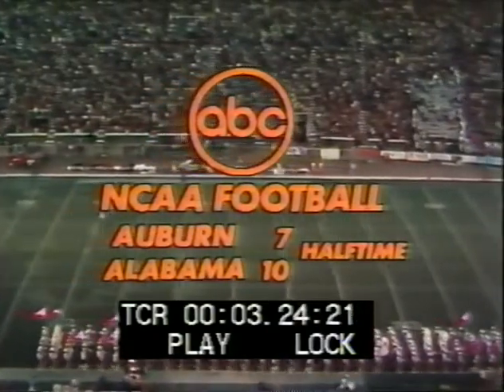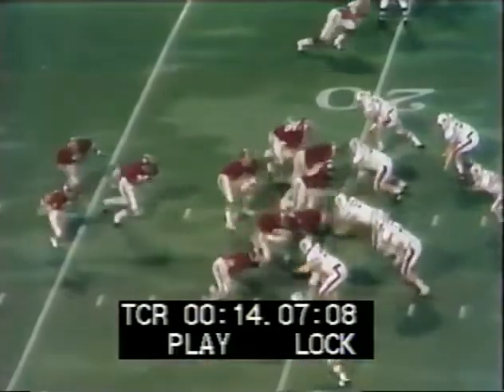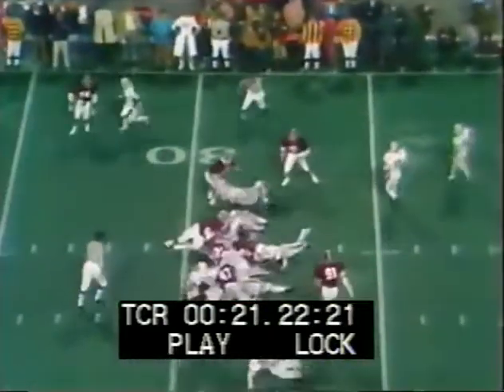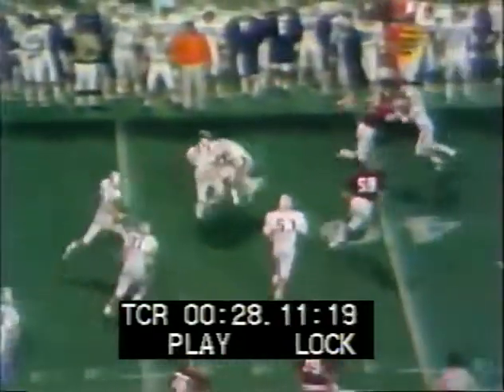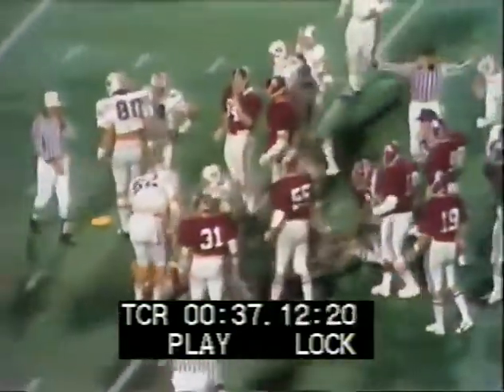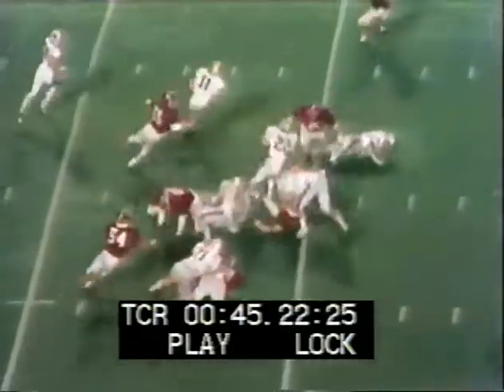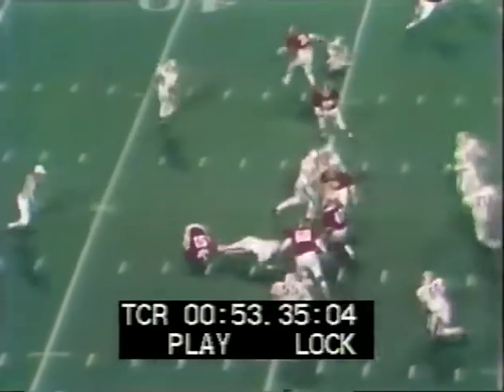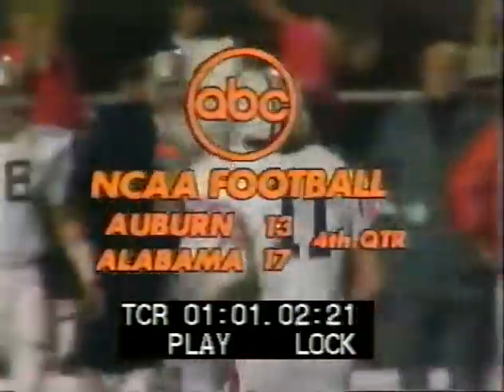1974 #7 Auburn @ #2 Alabama 2nd half only No Huddle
2nd half only and it's also missing the final 3 minutes. (there was no further scoring)

1974 #7 Auburn Tigers @ #2 Alabama Crimson Tide